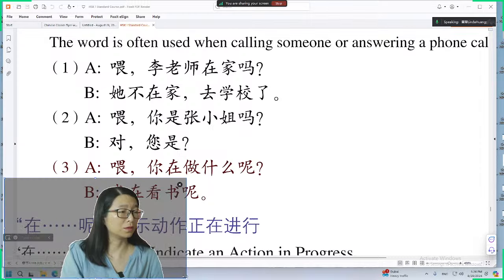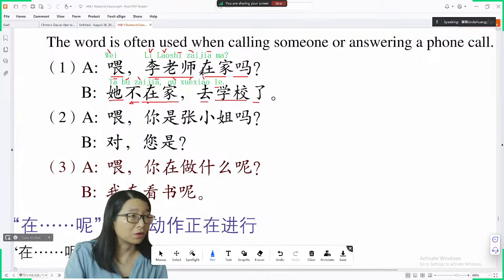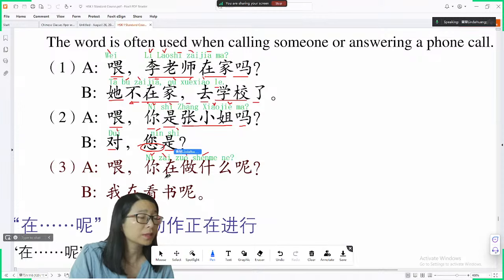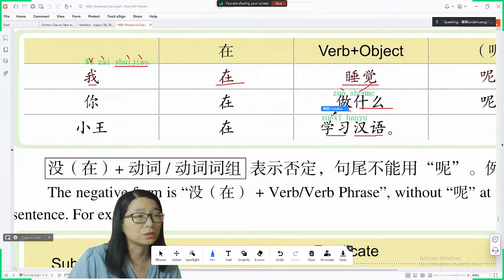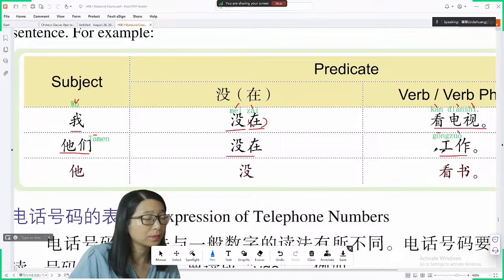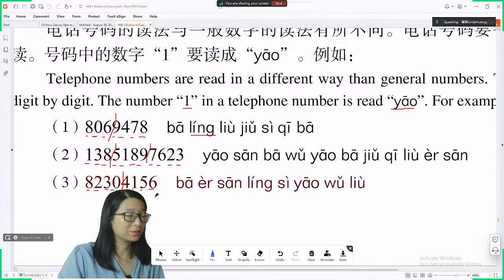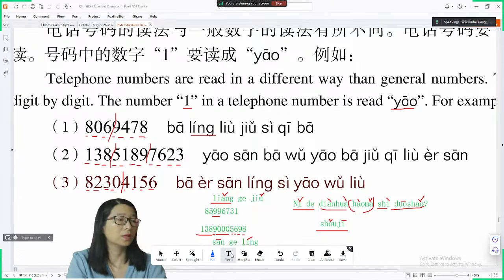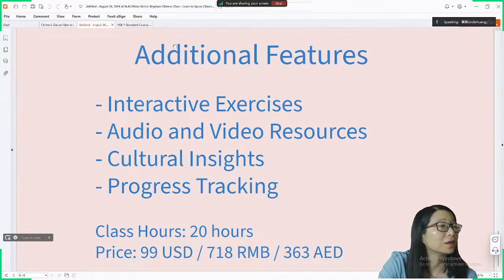He is learning to cook Chinese food | Lesson 13 (2) HSK1的副本